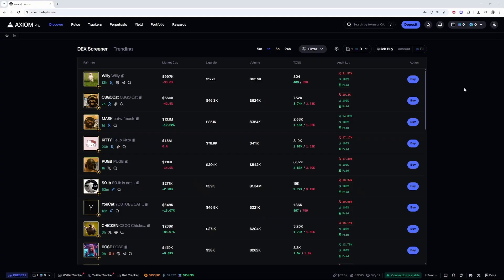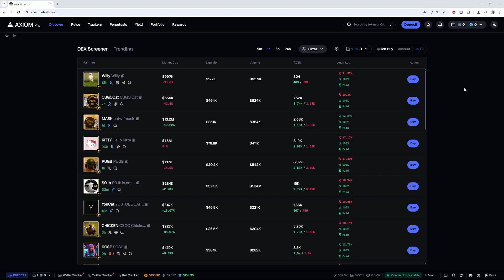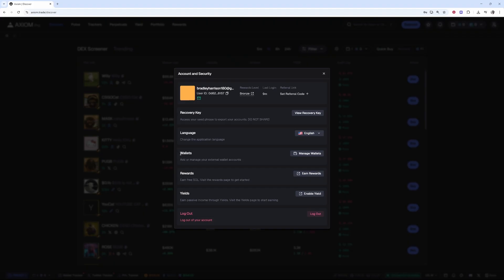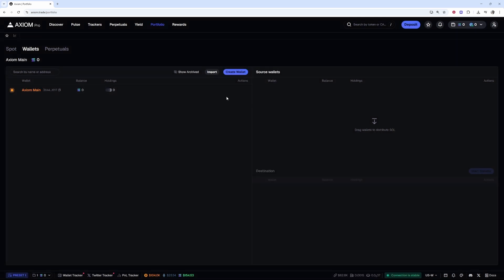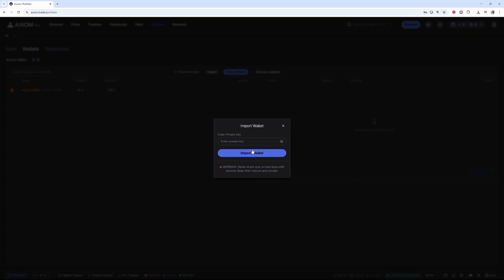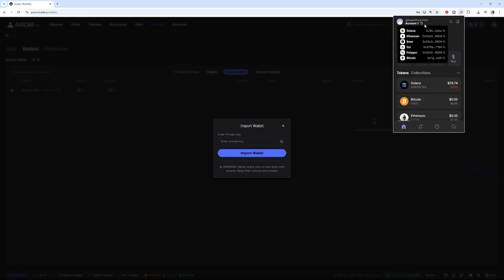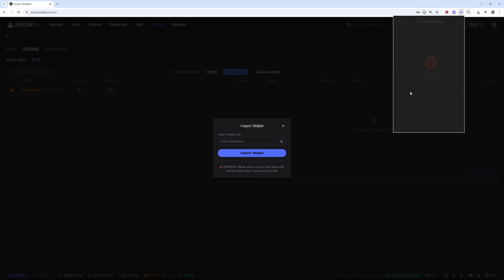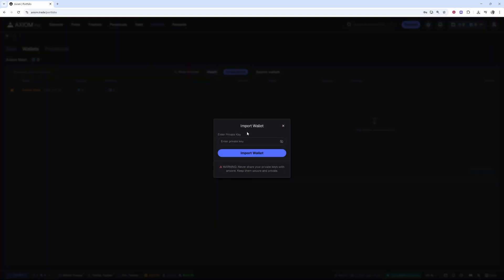How To Connect Phantom Wallet To Axiom Pro (Step By Step)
Learn how to connect your Phantom wallet to Axiom Pro.
Claim up to 60,000 USDT in exclusive rewards!